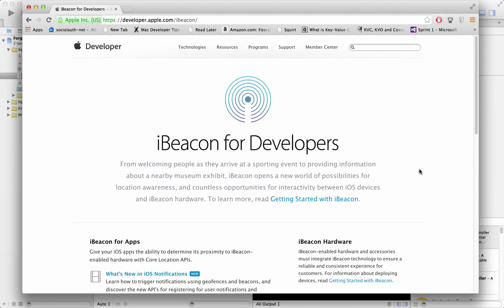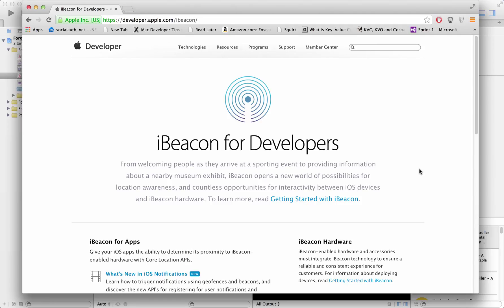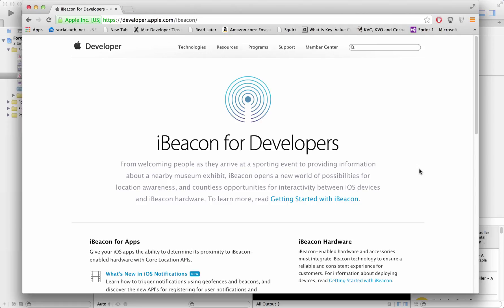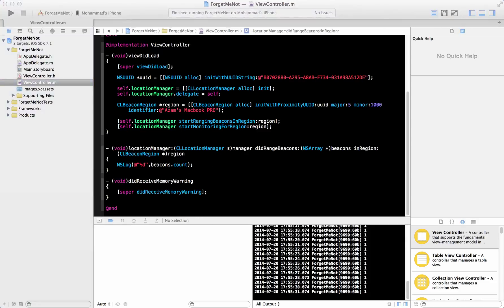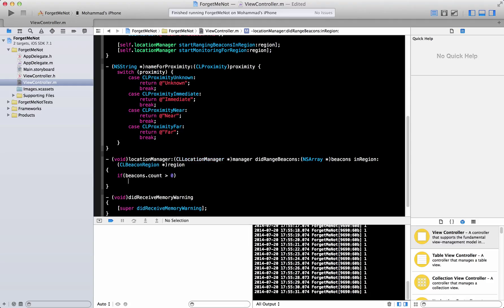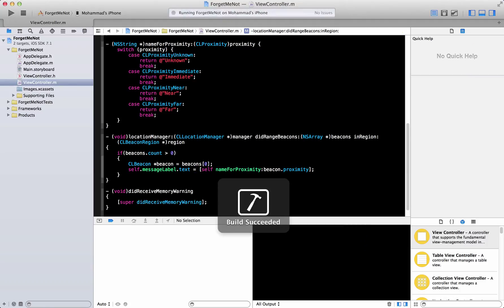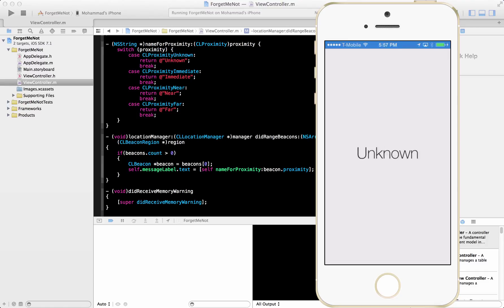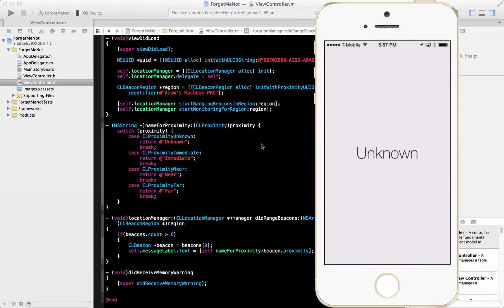Learning iOS Development Part 66 (Introduction to iBeacon)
In this screencast Mohammad Azam will introduce the iBeacon technology. Azam will demonstrate how to setup your Mac to act as an iBeacon. The screencast will cover creating a simple application that displays the proximity of the iPhone when it is moved near and away from the iBeacon device.